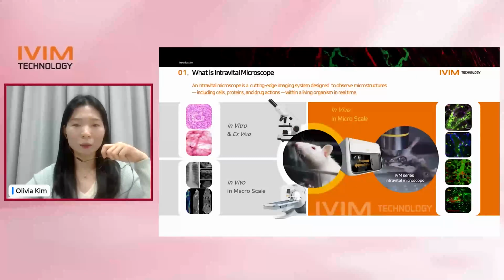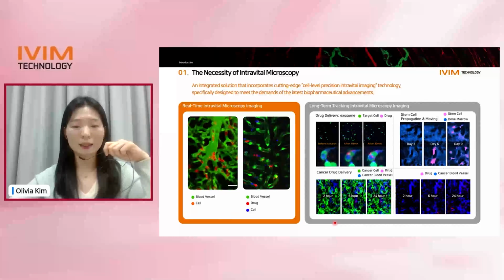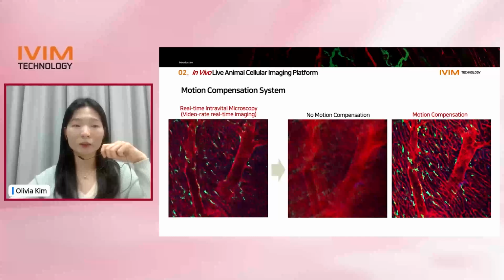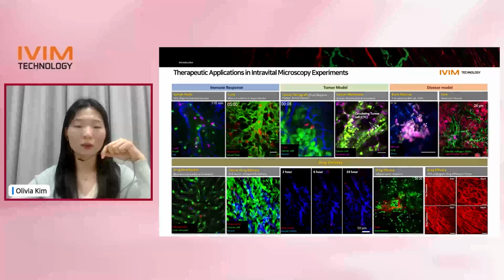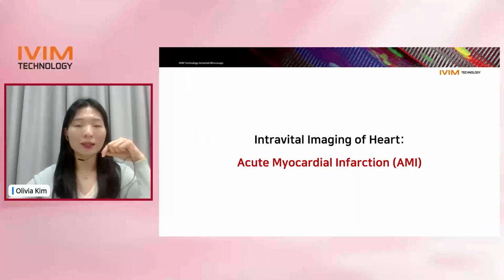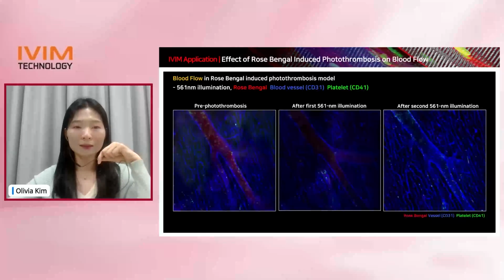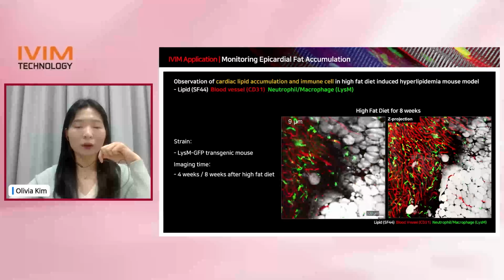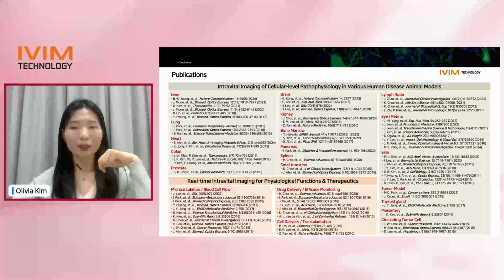(EN) Seeing the Beating Heart In Vivo for Cardiovascular Disease Research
This webinar demonstrates how intravital imaging can be applied across key cardiovascular disease models, including acute myocardial infarction, thrombosis, and high-fat diet models, highlighting its potential to support more precise and efficient research.